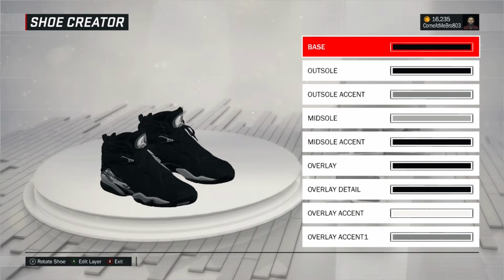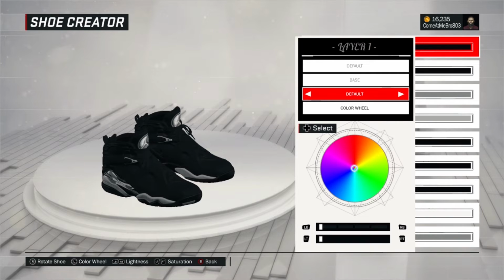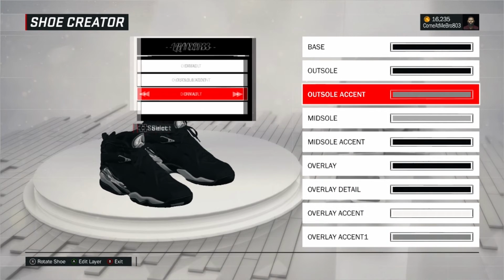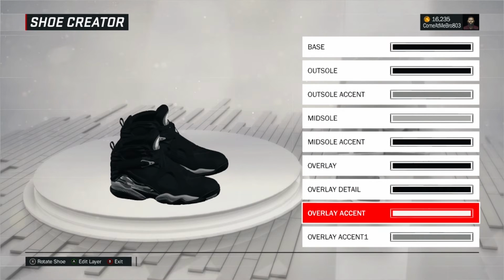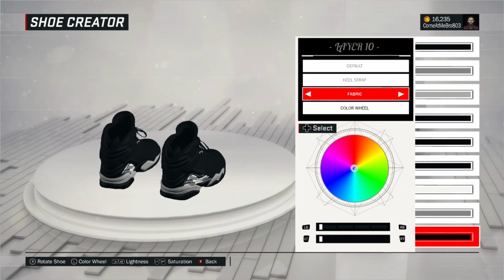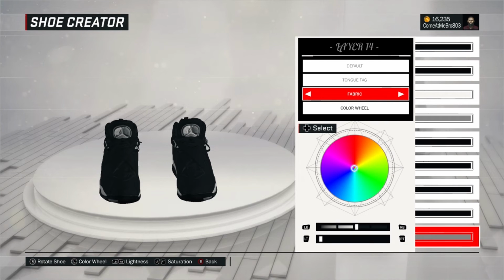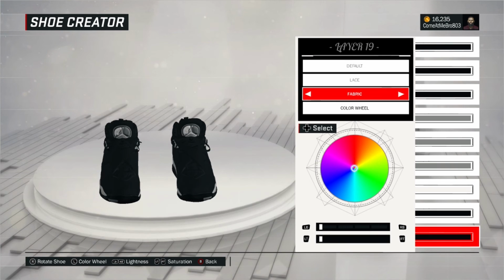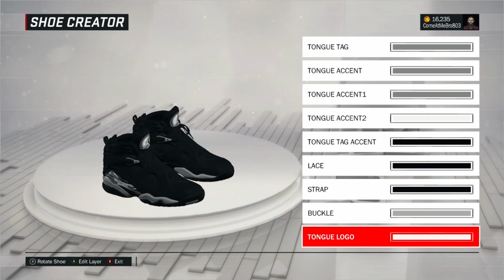NBA 2K17 Shoe Creator | Jordan 8 Chrome | Xbox One PS4